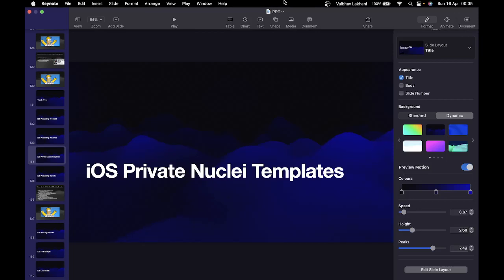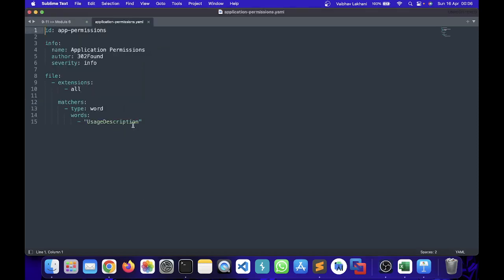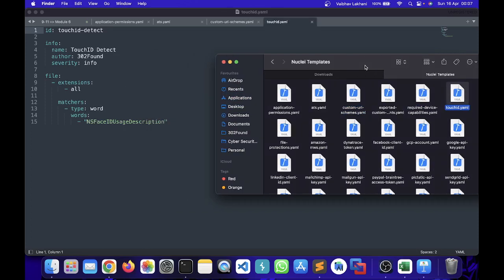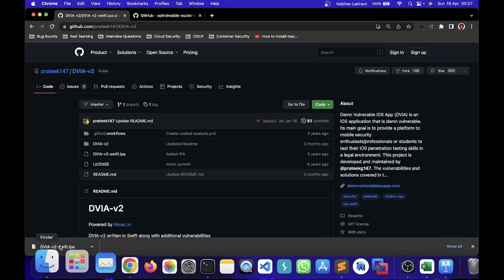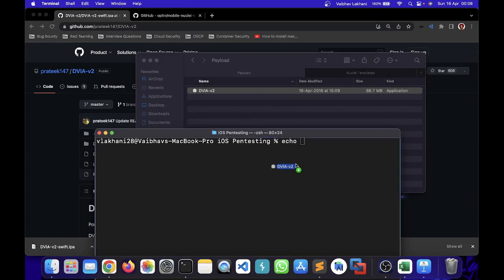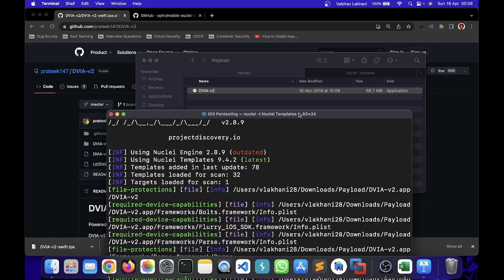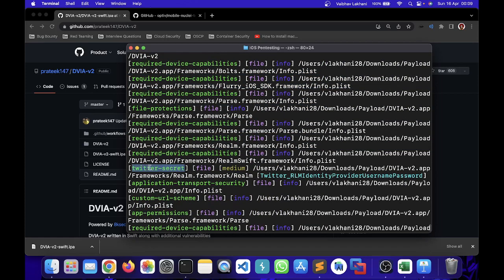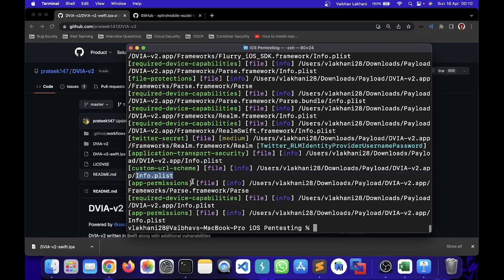iOS Pentesting - Nuclei Templates